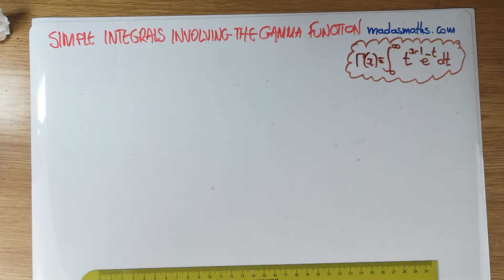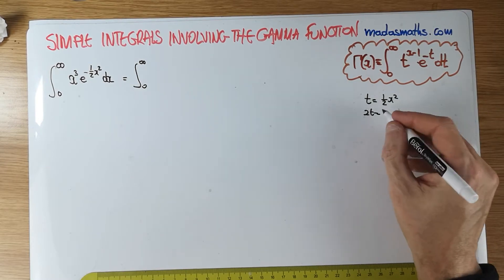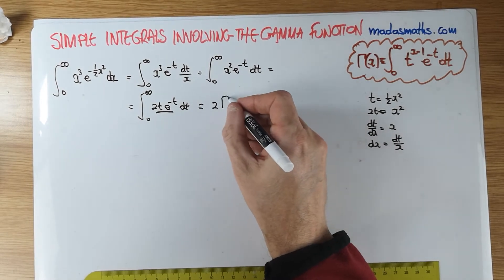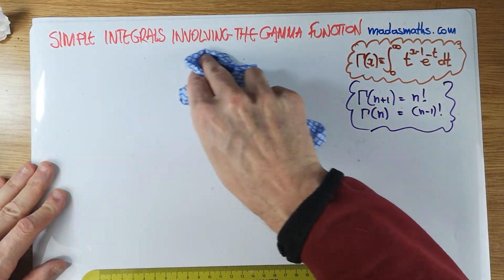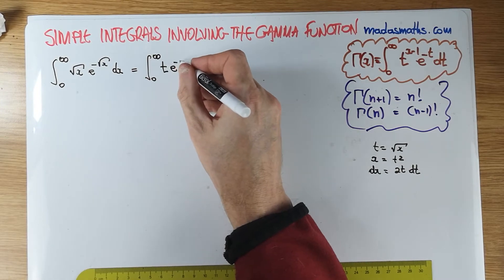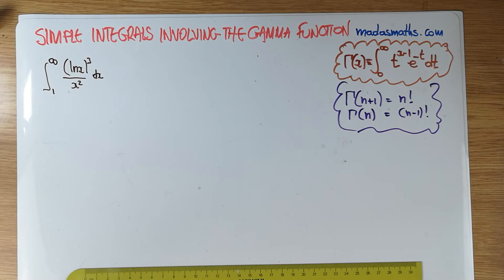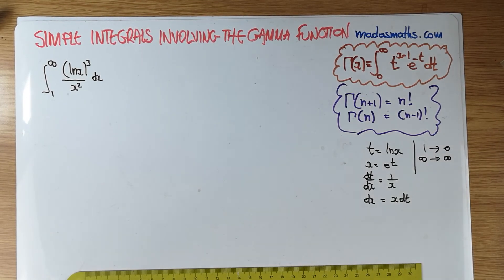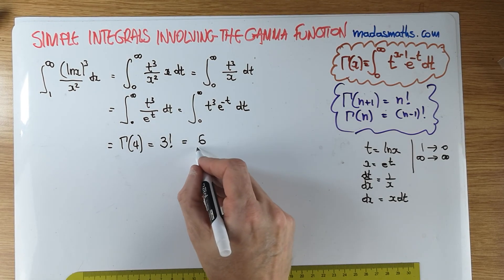ADVANCED Simple integrals using the Gamma Function (1)